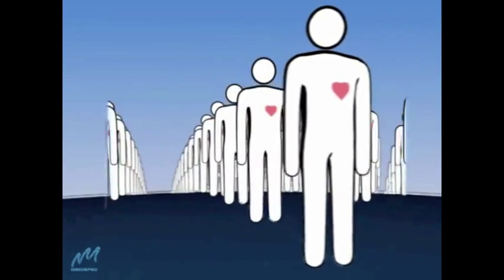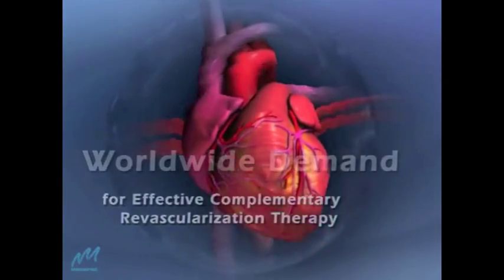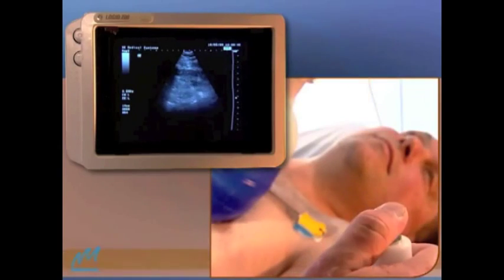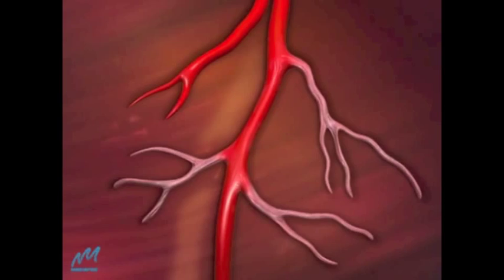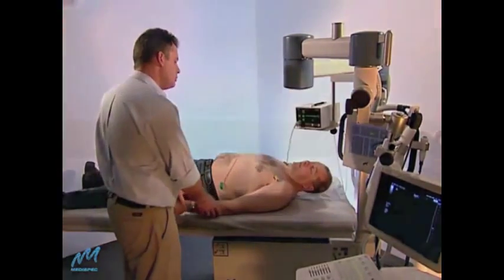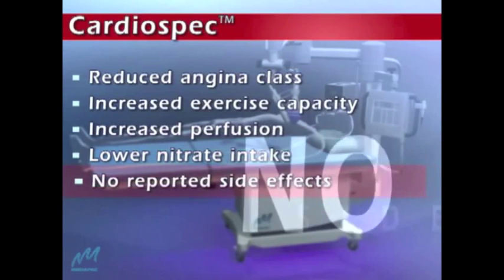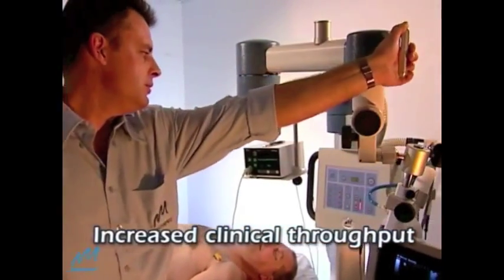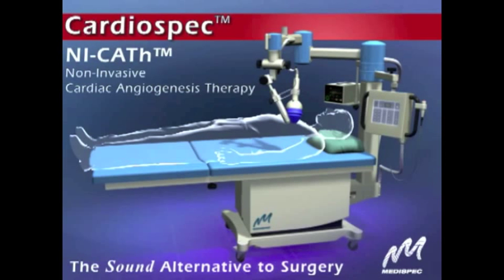[Terapia de Ondas de Choque] Cardiospec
Producto: Cardiospec
Unidad: Terapia de Ondas de Choque

ESPECTRO DE TRATAMIENTOS PARA
CARDIOPATÍAS CRÓNICAS

Tratamiento no invasivo para áreas miocárdicas isquémicas no accesibles mediante tratamientos de revascularización convencionales.

Estimulación de la angiogenia local del miocardio isquémico con ondas de choque de baja energía

La revascularización miocárdica por ondas de choque extracorporales es un tratamiento no invasivo mediante la aplicación de la tecnología de ondas de choque extracorporales para revascularizar el miocardio. Las áreas miocárdicas isquémicas no accesibles con los tratamientos de revascularización convencionales se pueden tratar mediante el sistema de revascularización miocárdica por ondas de choque extracorporales Cardiospec para aliviar los síntomas de la isquemia miocárdica. El tratamiento se aplica con un generador de ondas de choque diseñado para adaptarse a las características clínicas y anatómicas de la cavidad torácica.

• Reduce el dolor torácico y otros síntomas.
• Aumenta la calidad de vida de los pacientes con cardiopatías.
• Permite reducir el consumo de fármacos y el número hospitalizaciones.
• Es seguro y no tiene efectos secundarios.
• Es indoloro y no requiere anestesia ni hospitalización.